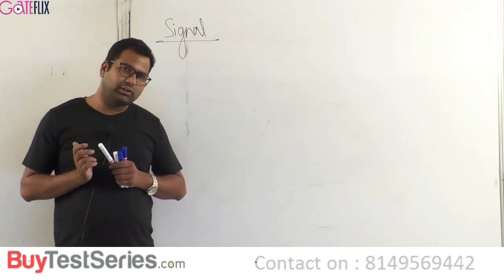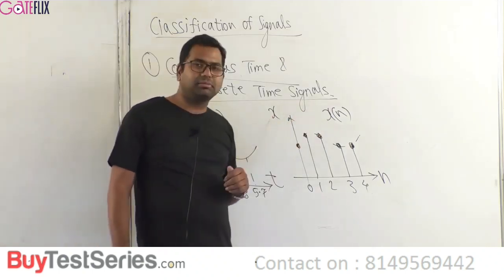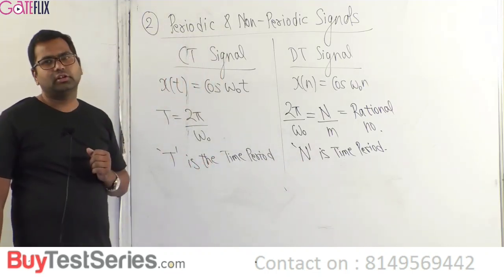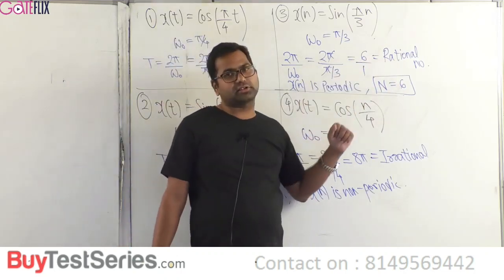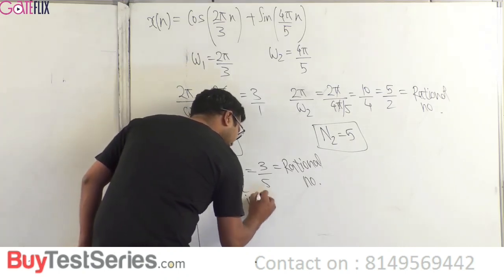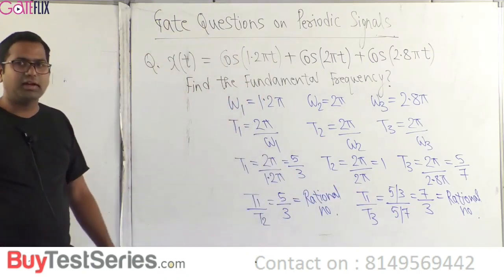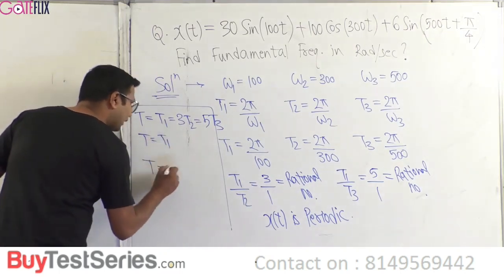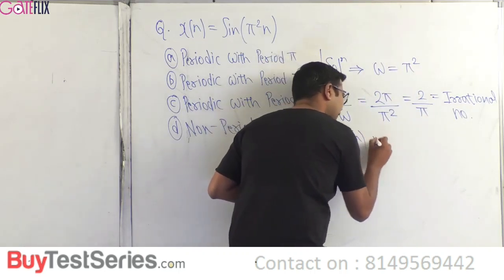Classification of signals | Signals and systems | Video Lecture | By Gateflix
Classification of signals | Signals, and systems | Video Lecture | By Gateflix. BuyTestSeries covers more than 500 competitive exams with over 600 brands in education associated with us.